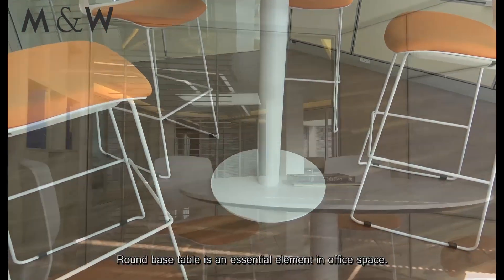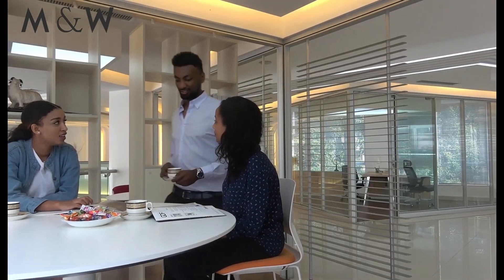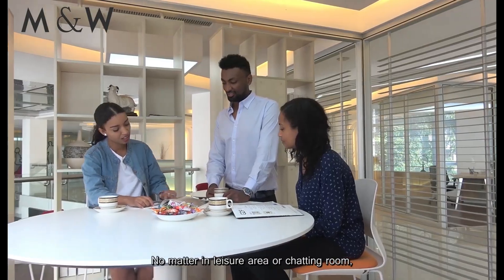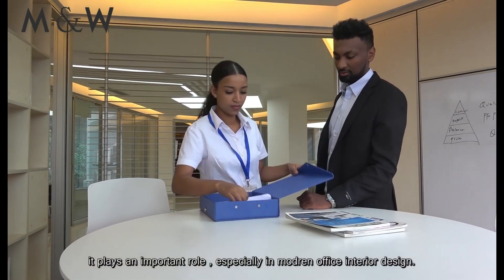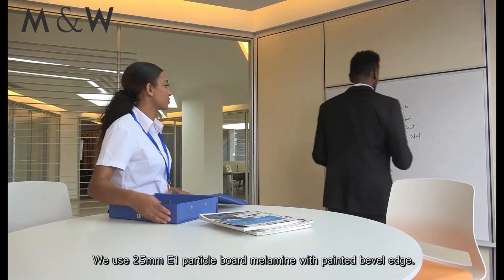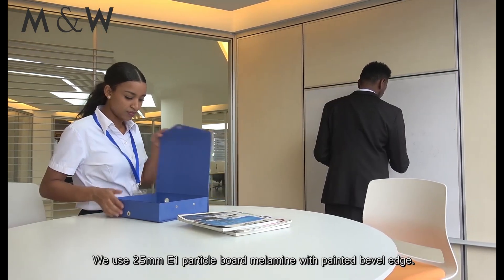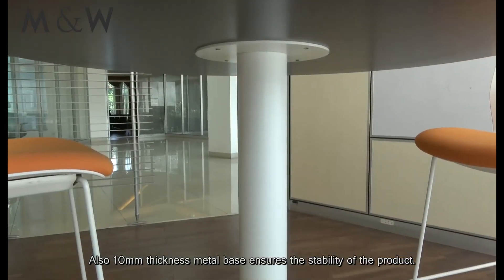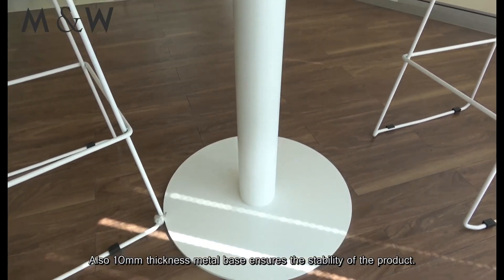Standing Round Table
Welcome to M&W furniture. M&W is China’s leading office furniture manufacturer.
The past 30 years witnessed our focuses on the ability to producing high quality office, Included product development, project design, manufacture, installation, services all in one. Now, M&W is not only a producer, but also a thinker. On the road exploring modern trend office, M&W dedicated to manufacture cozy office space. To be the world brand respected by customers, let office sub-health free.

FOSHAN M&W FURNITURE LIMITED COMPANY
📝 Types: Office Partition,Office Desk,workstation,Fill Cabinet,Glass Partition Wall,Chair and etc.
 📍  Address: Shishan Town, Nanhai District, Foshan City, Guangdong Province, China